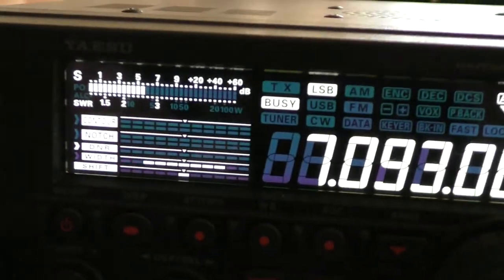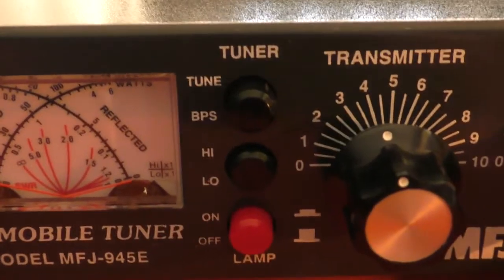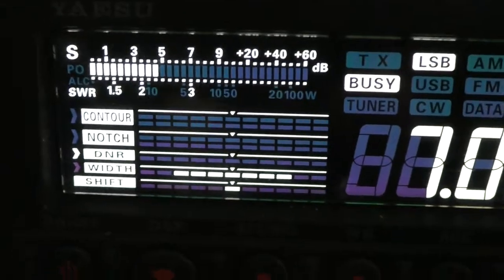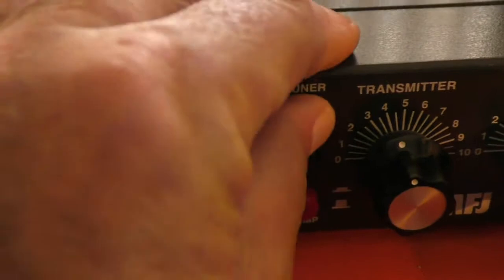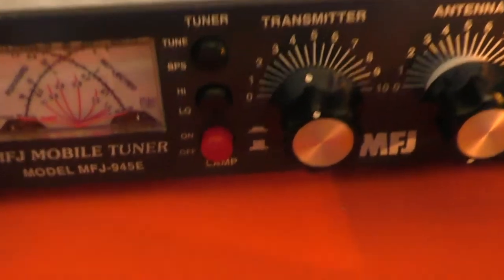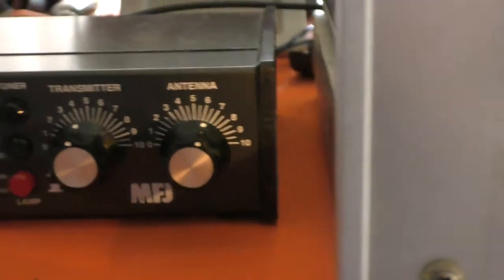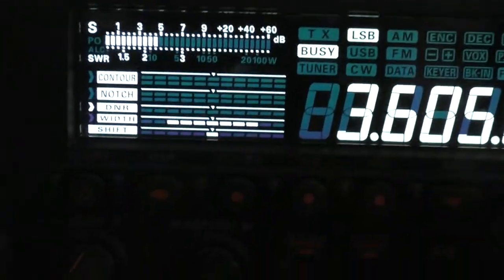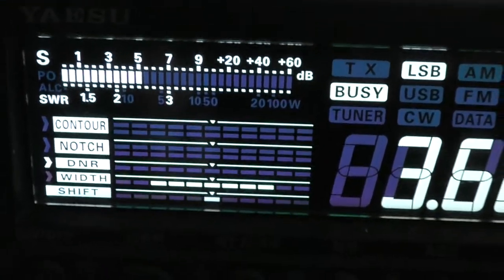How Much RX Attenuation Does The MFJ 945E Tuner Contribute?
Do I have to switch out the MFJ 945E tuner between the drive radio and the amplifier...